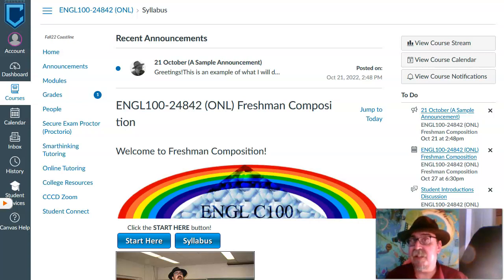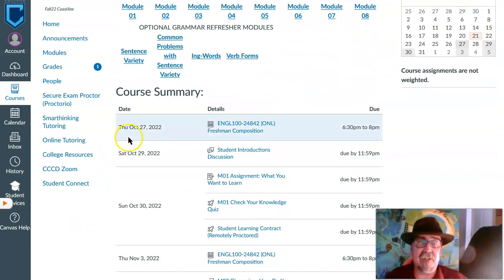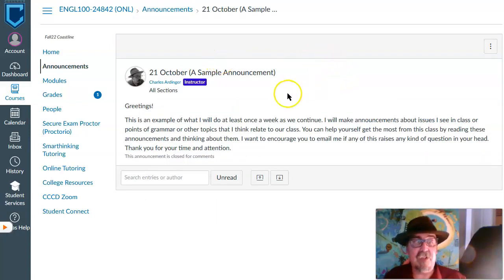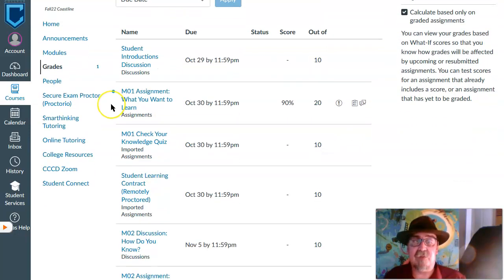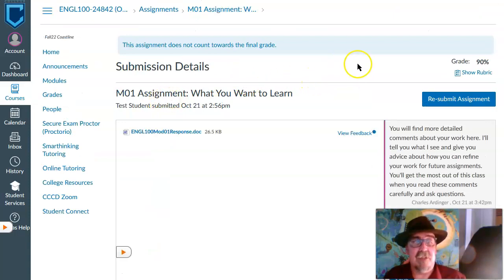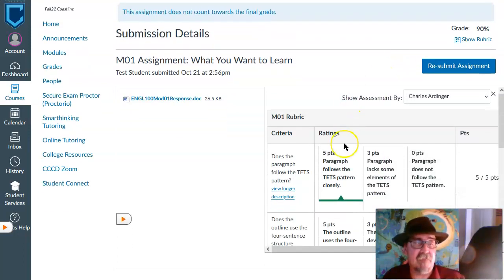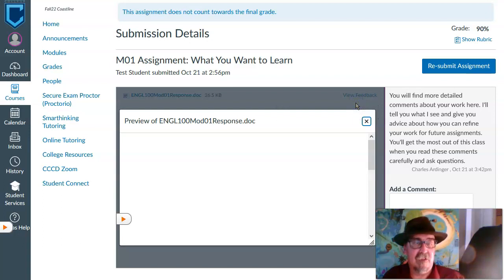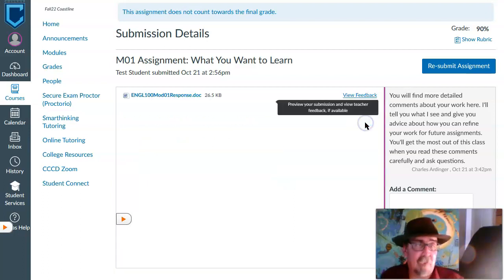Intro to English 100 (24842)